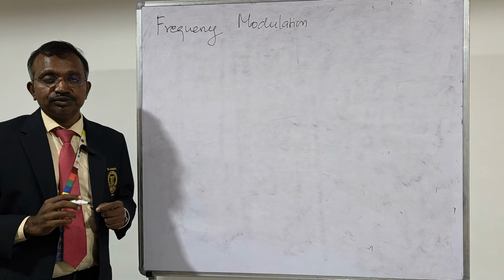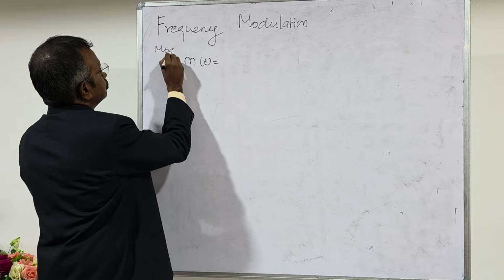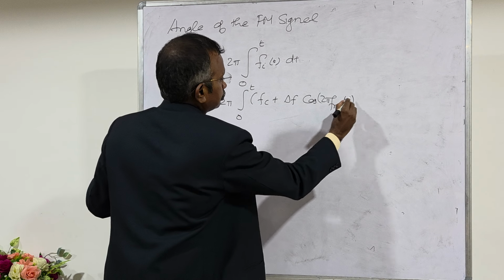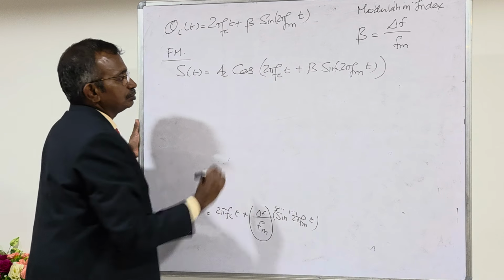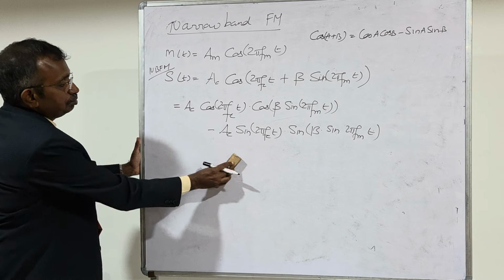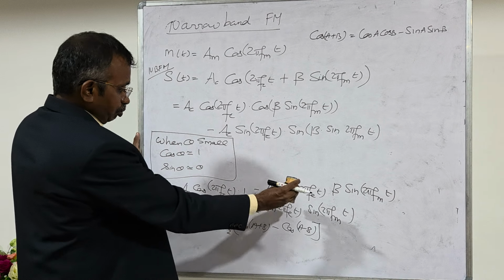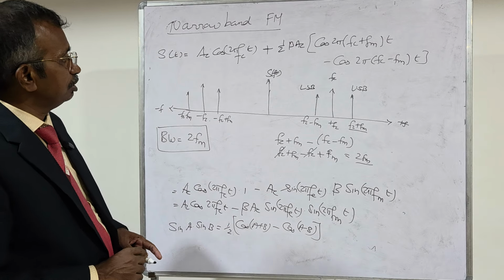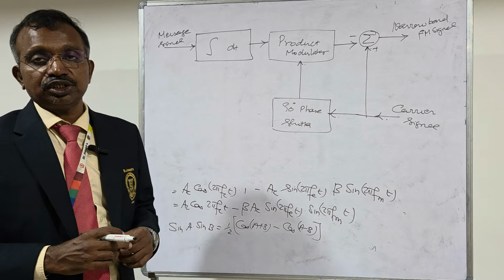FM MODULATION | Dr. J. MARTIN LEO MANICKAM | PROFESSOR ECE DEPARTMENT | SJCE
FM MODULATION BY Dr. J. MARTIN LEO MANICKAM  PROFESSOR ECE DEPARTMENT ST. JOSEPH'S COLLEGE OF ENGINEERING OMR CHENNAI - 119